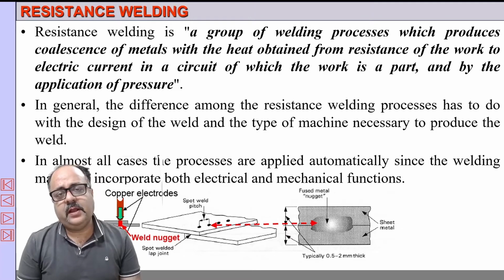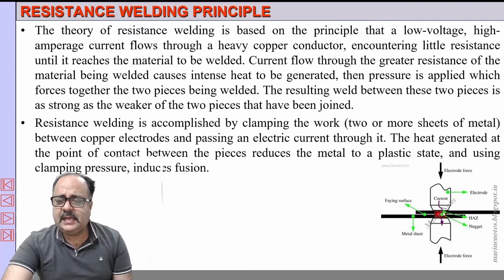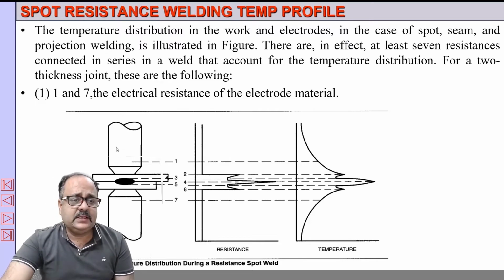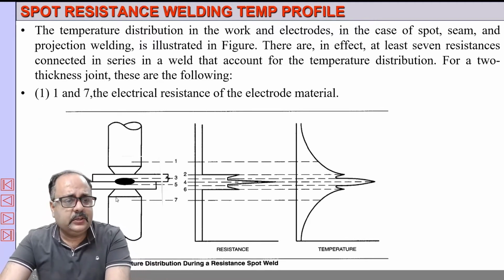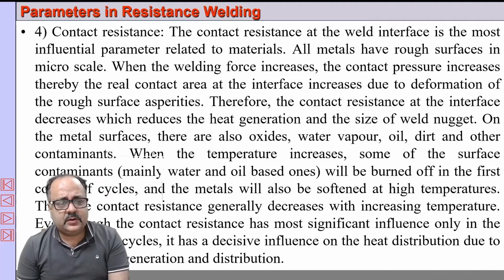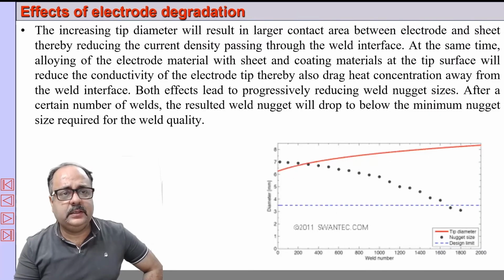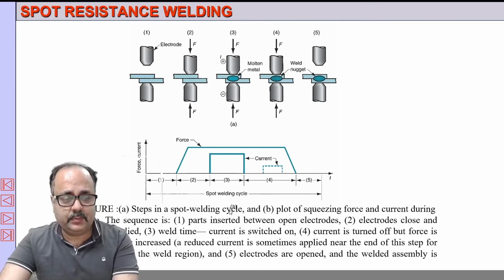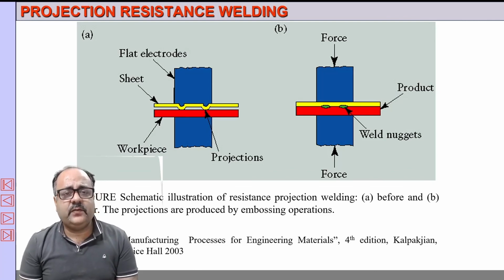Manufacturing Processes |Welding Lecture Series| Lecture 9 |Joyjeet Ghose| RESISTANCE WELDING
Welcome to Metal welding Lecture Series by Professor Joyjeet Ghose. This is the ninth lecture of the series. This lecture will  be on Resistance Welding  Processes, He will be discussing about RESISTANCE WELDING PRINCIPLE, heat generated in resistance welding, RESISTANCE WELDING Temperature PROFILE, Parameters in Resistance Welding , Electrode in Resistance Welding, Electrode degradation, Effects of electrode degradation. He will also discuss the various types of resistance welding, like spot resistance welding,  seam resistance welding, but resistance welding and projection resistance welding. The spot resistance welding cycle is discussed.